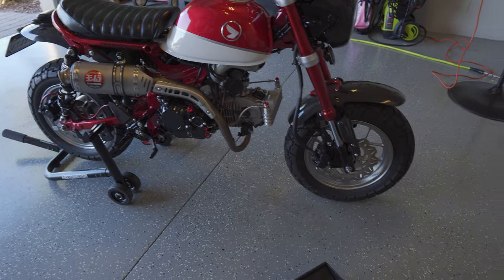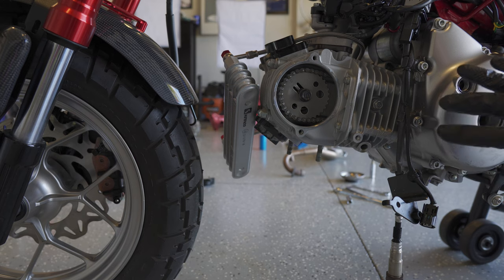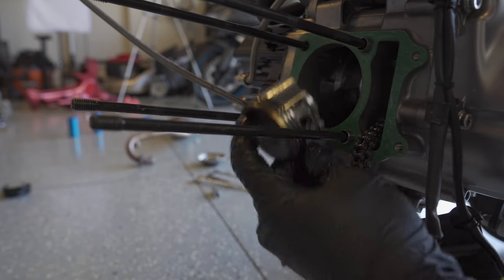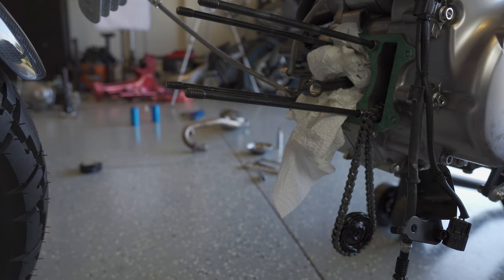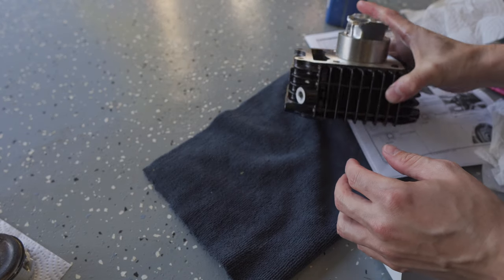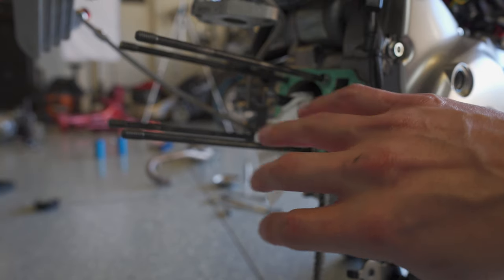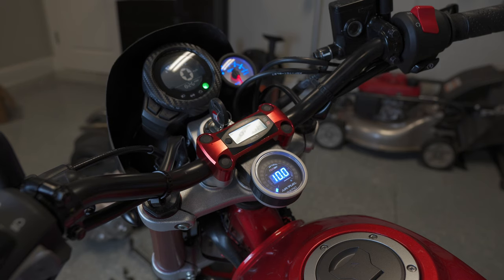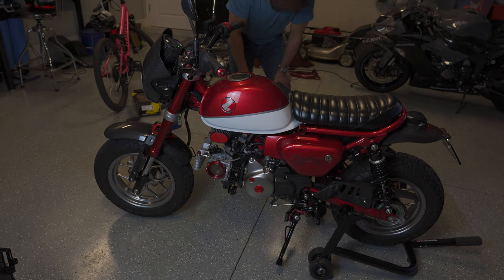Takegawa 143 Big Bore Kit for the 2019 Honda Monkey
Installation of the Takegawa 143cc big bore kit on my 2019 Honda Monkey. The install was very easy; I'd say the cam install was about the same level of difficulty, just more work since so many pieces needed to come off first. I need to put on a couple hundred miles before I really start beating on it and get it dynoed, but everything seems good to go after the easy install.